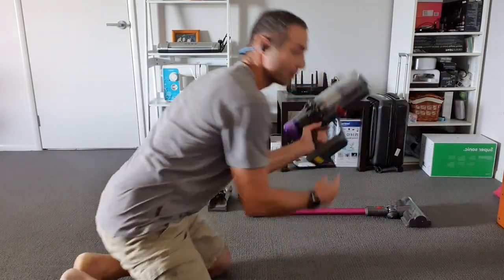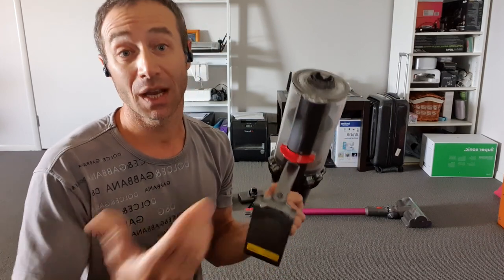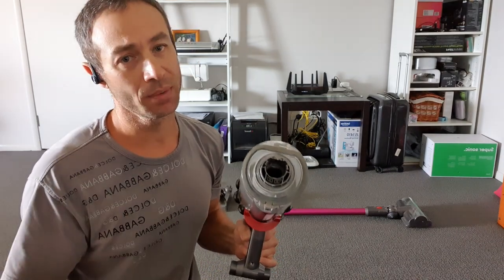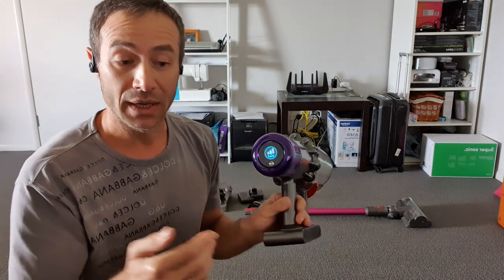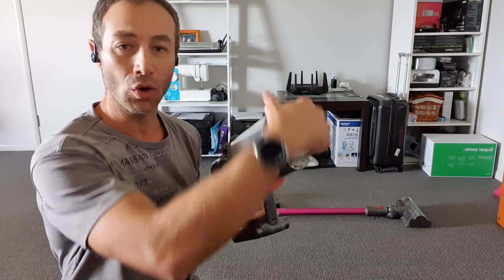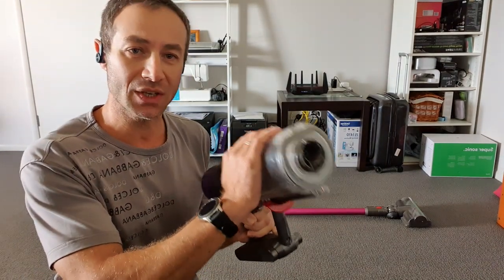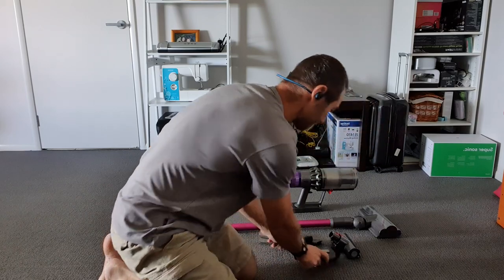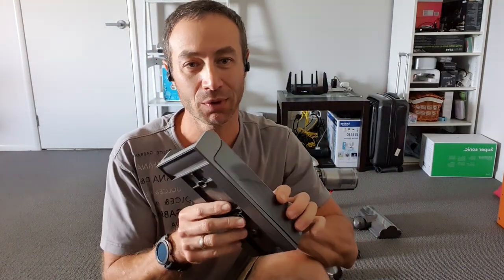Dyson v11 review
If you like this or perhaps any other videos on my channel as a token of appreciation for all my hard work please subscribe, hit the notification bell and choose subscribe to all.